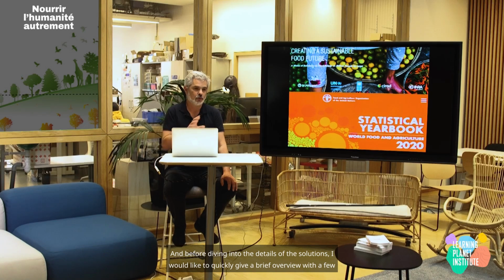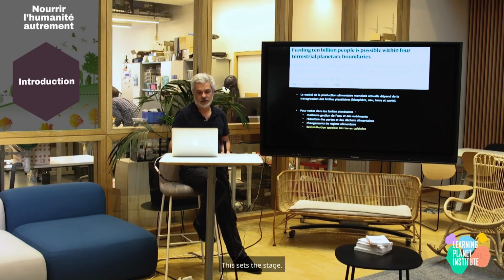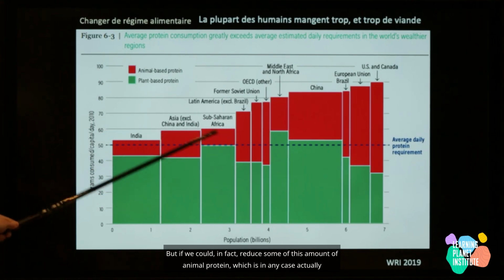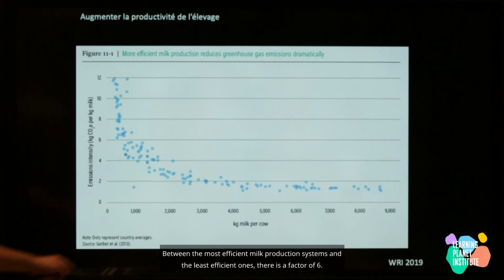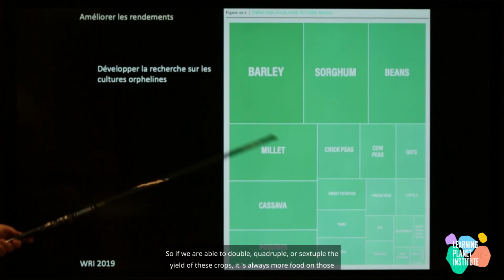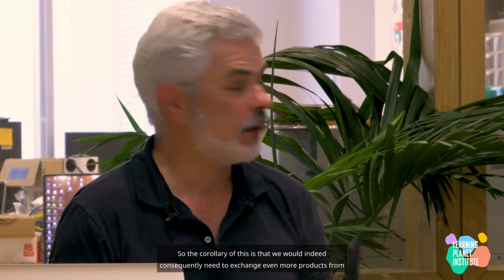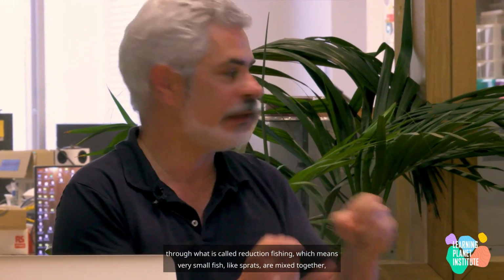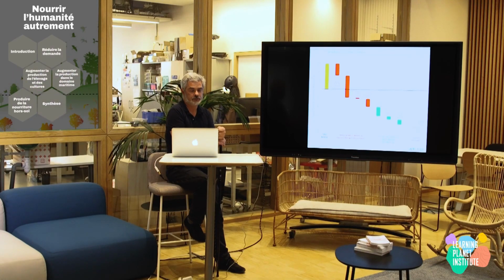EPISODE 6/9 The space of solutions - Part 2 of the MOOC "What paths to a sustainable world?"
EPISODE 6/9 of "The space of solutions" - Part 2 of the MOOC "What paths to a sustainable world?"
by Gaëll Mainguy, Deputy Managing Director of the Learning Planet Institute

"Feeding humanity differently"
This episode explores the challenges of transforming agri-food systems and suggests ways of producing and consuming differently, in order to reduce environmental pressures, while enabling the whole of humanity to eat healthily.

-- Sources of illustrations and content for further reading and feedback questionnaire
A link to the full original source is required for any reuse. Thank you for your understanding.